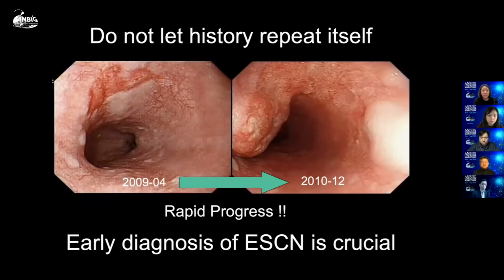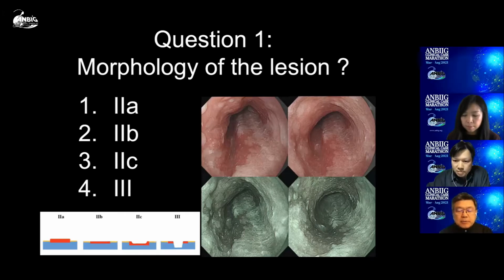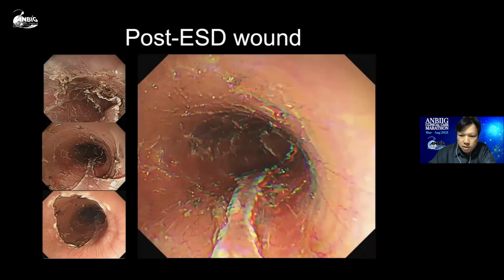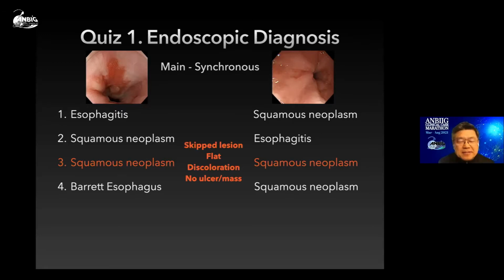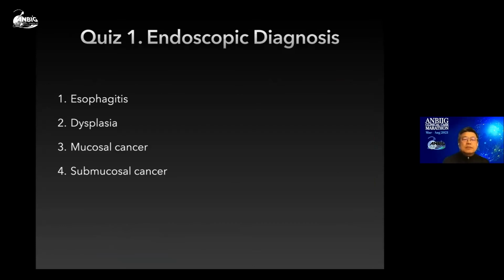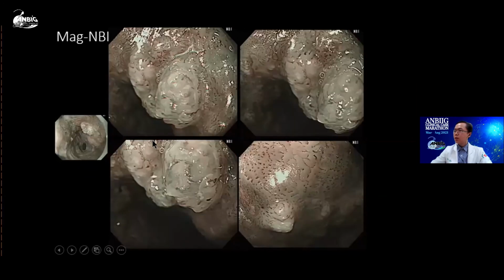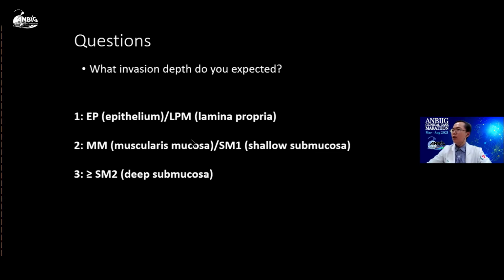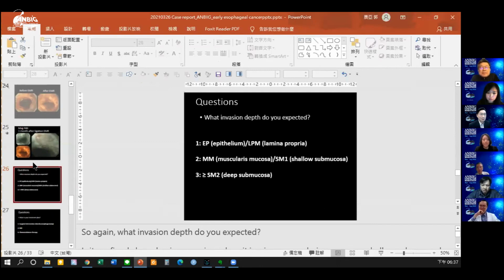ANBIIG Clinical Case Marathon 2021 - Session 1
ANBIIG Clinical Case Marathon 2021 - Session 1 "NBI Diagnosis & Classification of Squamous Esophageal Neoplasia"